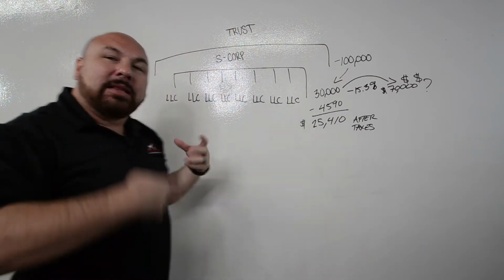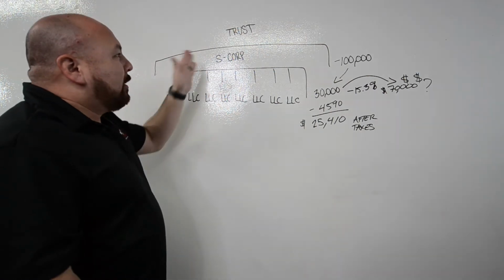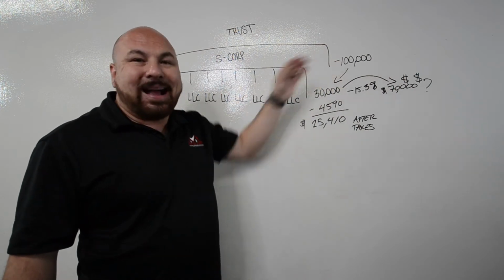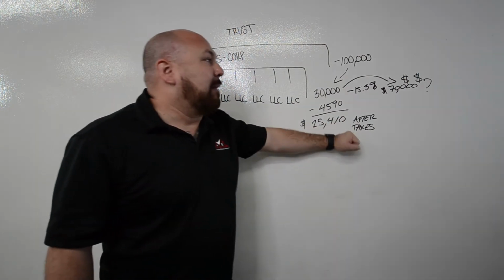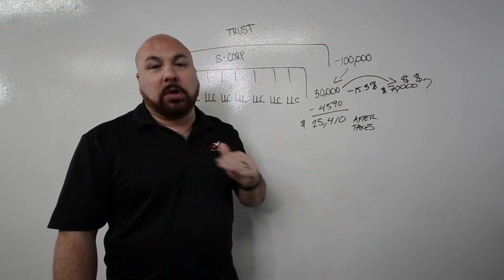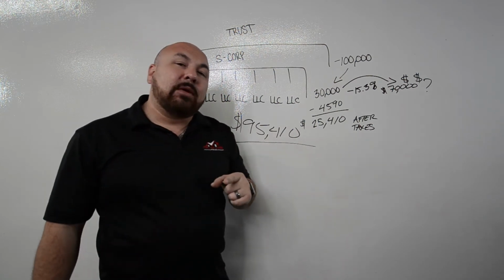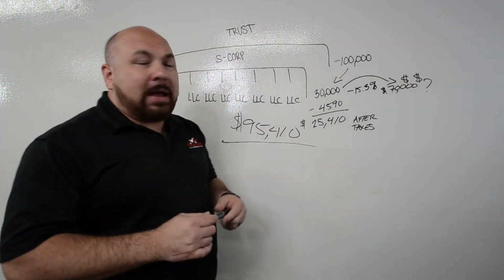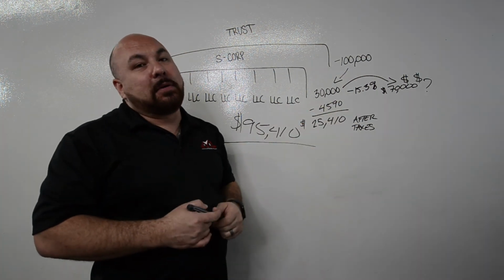MMC entity structure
How to set up your entity structure for Real Estate investments.
There are many ways to do it but this is what we have found to have the least liability and the best tax strategy.